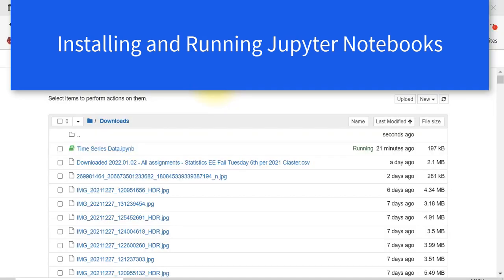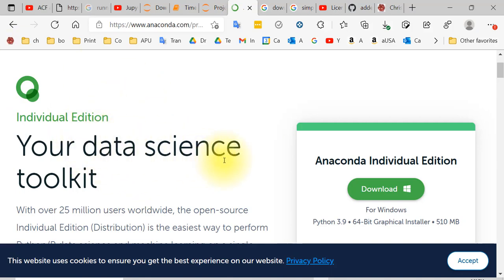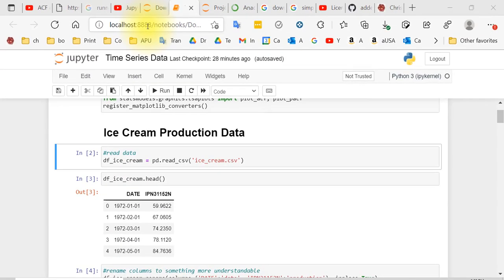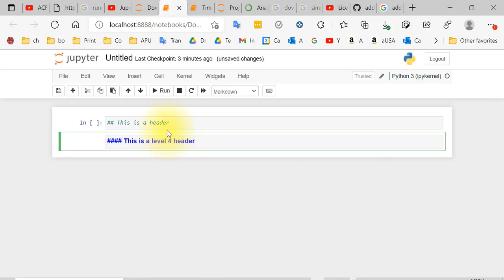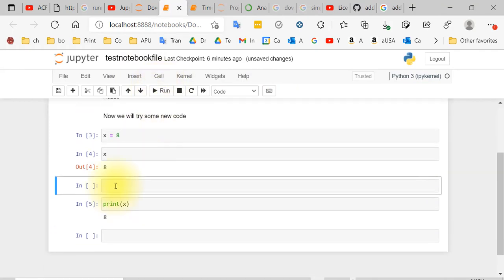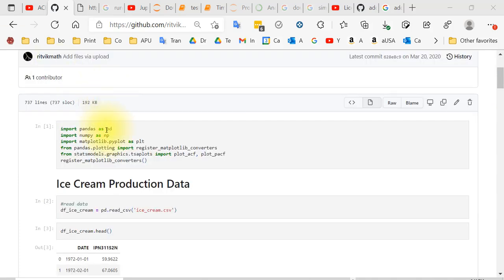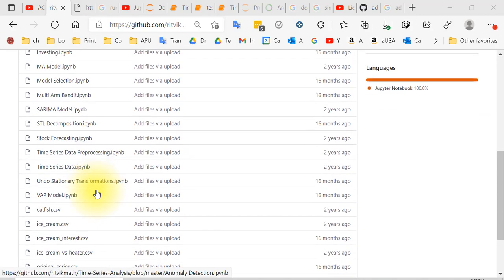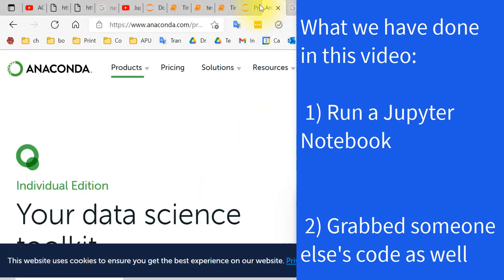installing and using Jupyter Notebooks for Python without Ananconda and accessing material on Github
installing and using Jupyter Notebooks for Python without Ananconda. Anaconda is bulky and typically installs a lot of extra stuff including usually a second installation of Python.
In the second part of the video we see how to access programs on Github that are written as Jupyter notebooks.